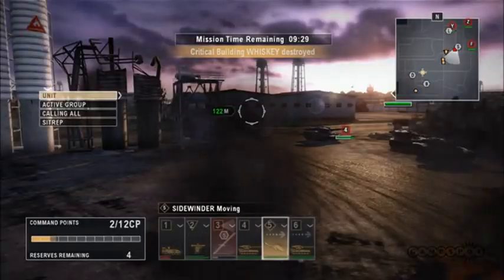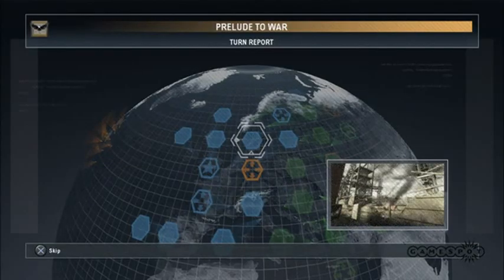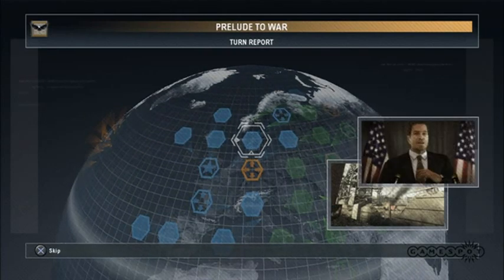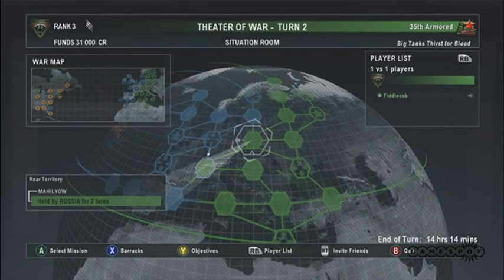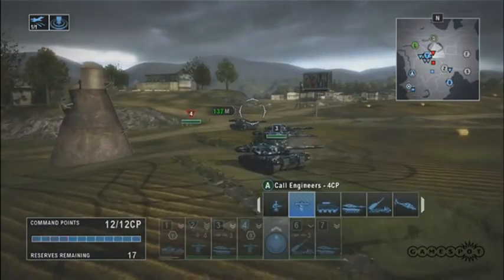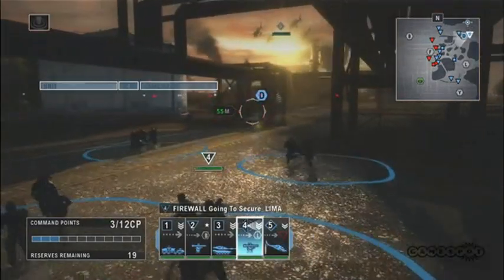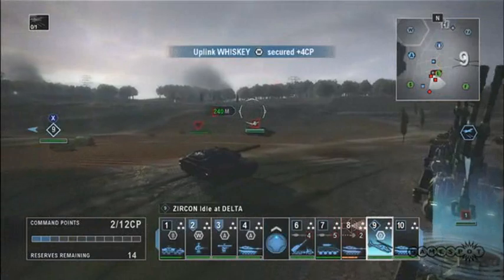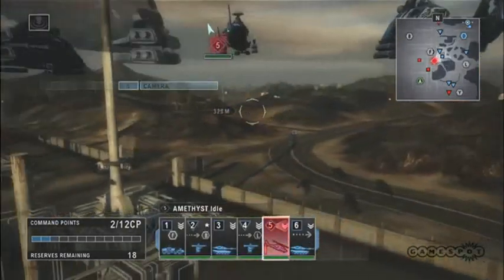Tom Clancy's End War - Gamespot Video Review - 7.5/10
Tom Clancy's End War
Gamespot Review
7.5/10